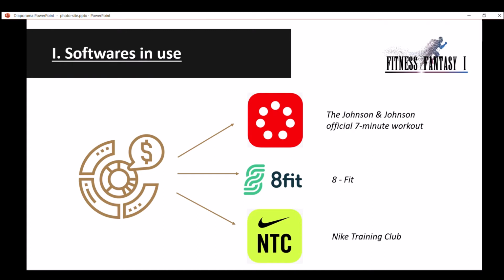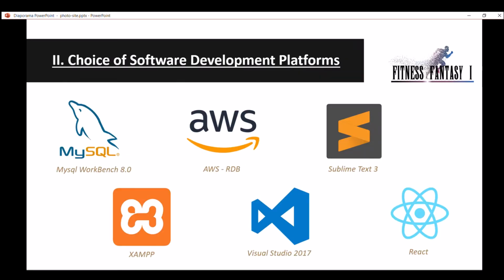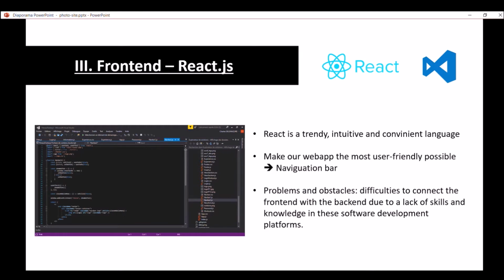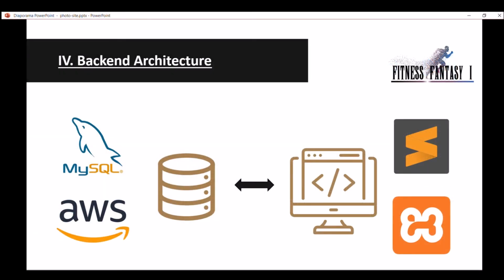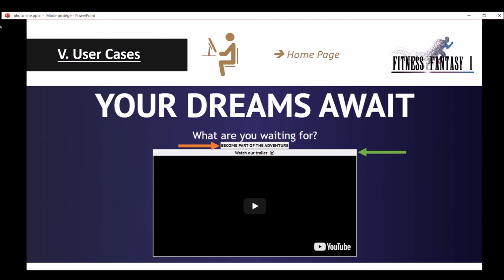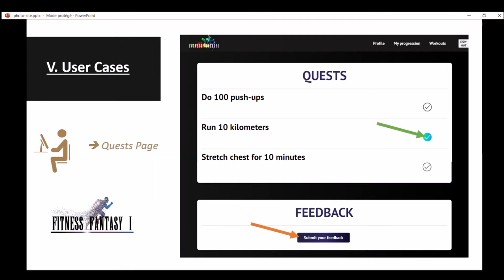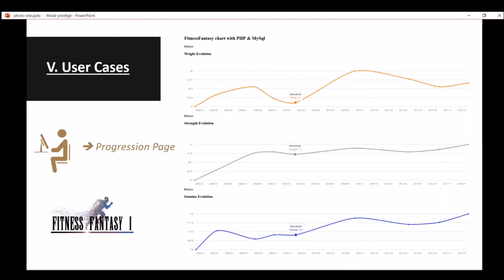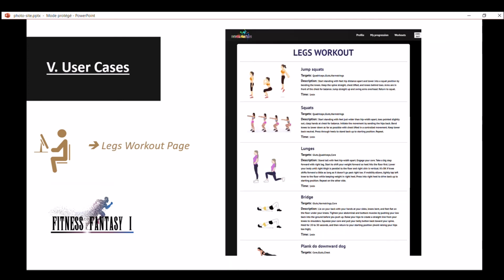Fitness Fantasy - Software Engineering Project 2020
Here is our 2020 Software Engineering project made by Charles DELEMAZURE, Tristan SOLUS and myself.
This is our first webapp building project. We had a great time searching and learning new skills and knowledge about that world we just discovered !
Thank you to our teacher Youngjoon Won 원영준 and to the Hanyang University.